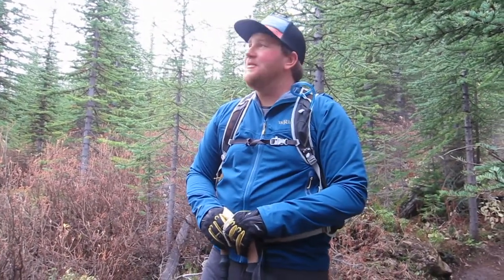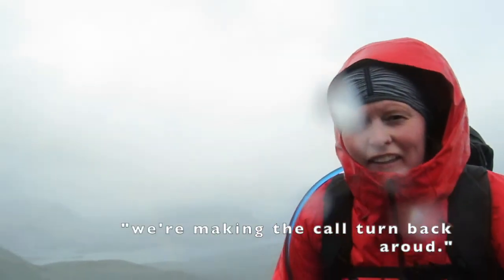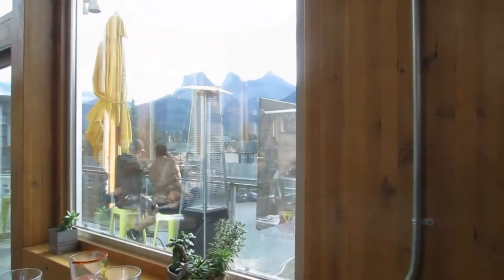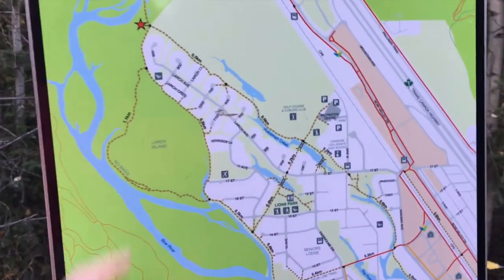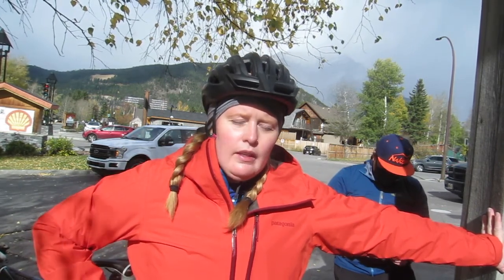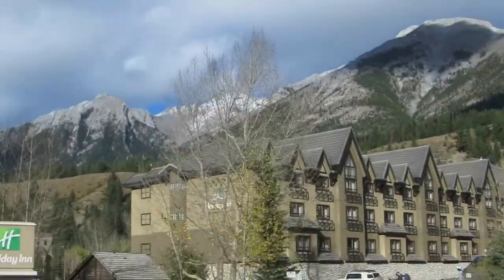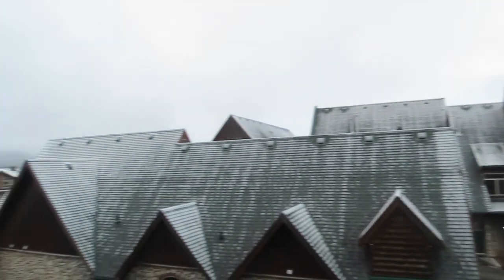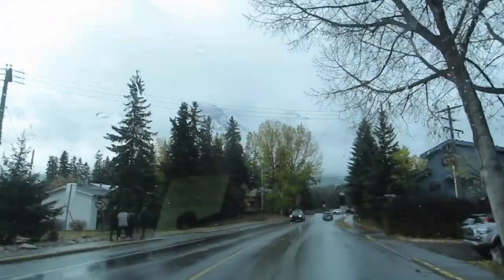Hiking and Biking: A Weekend in Canmore | Trans Canada Trail | Banff Legacy Trail | Kananaskis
Come along with us as we explore Canmore, Alberta in the month of October. We hike Tent Ridge Trail, bike the Banff Legacy Trail from Banff to Canmore, and take a run through the trails of Canmore.